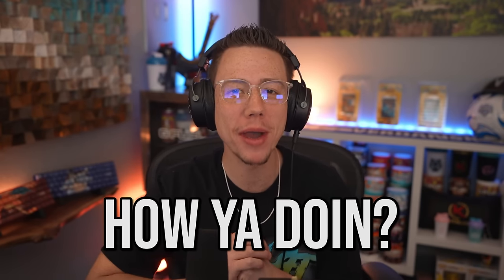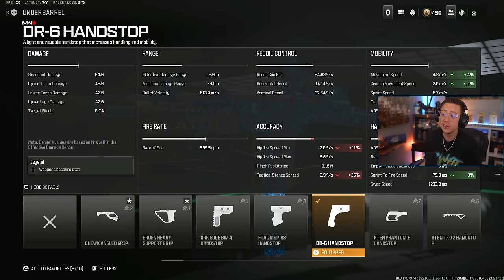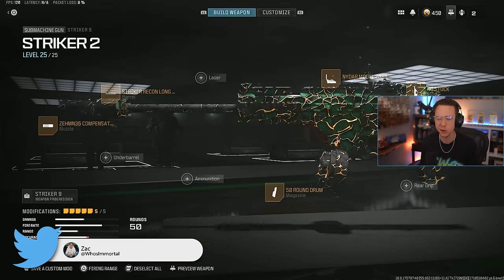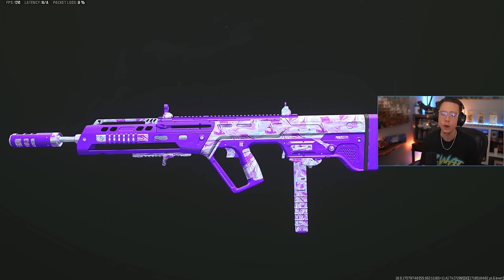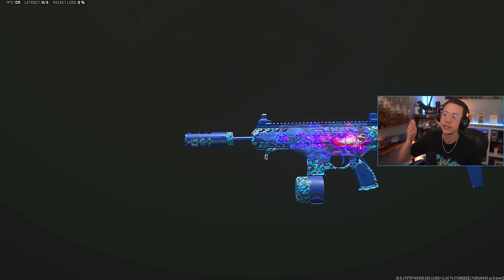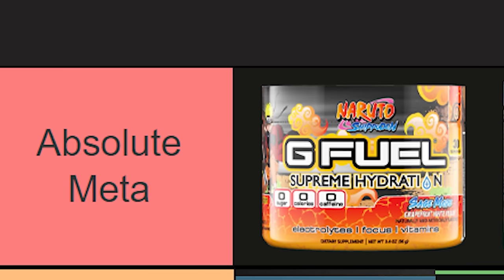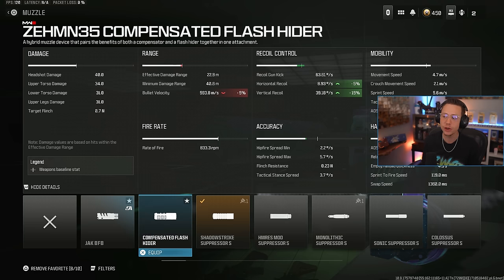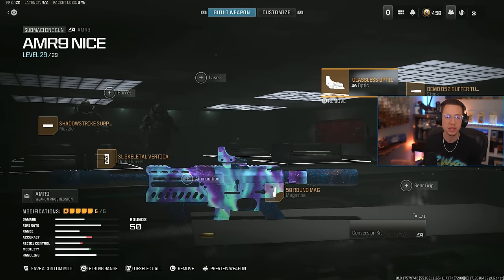WARZONE: New TOP 5 BEST SMG META LOADOUTS After Update! (WARZONE 3 Best Weapons)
New SMG META After WARZONE Update!

0:00 – WARZONE New Top 5 BEST SMG LOADOUTS After Update!
0:23 – WARZONE 3 Best WSP 9 META Loadout
2:08 – WARZONE Best Striker 9 META Loadout
4:04 – WARZONE 3 Best RAM-9 META Loadout After Update
5:35 – WARZONE Best HRM-9 META Loadout
7:03 – WARZONE Best AMR9 META Loadout

In this video, we're breaking down the new TOP 5 BEST SMG LOADOUTS for WARZONE after the new META Update! The New WARZONE 3 META Features a handful of Best Loadouts and META WEAPONS including several top SMG Loadouts, and with some new changes, we're breaking down the latest META SMG Loadouts in MW3 WARZONE!